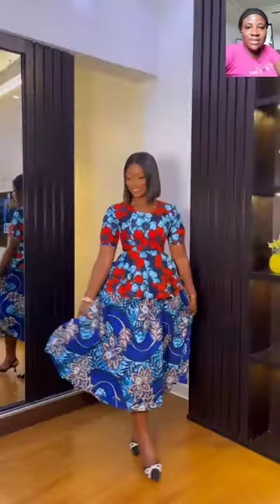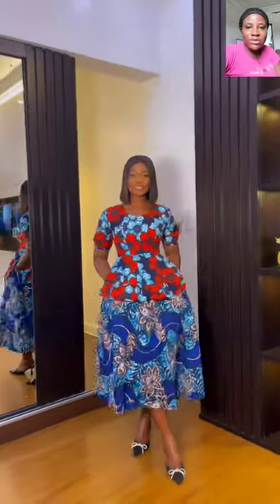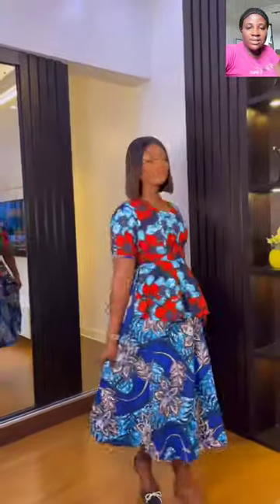UPDATED OFFICE STYLISH SHORT GOWN STYLES FOR BEAUTIFUL LADIES 2024